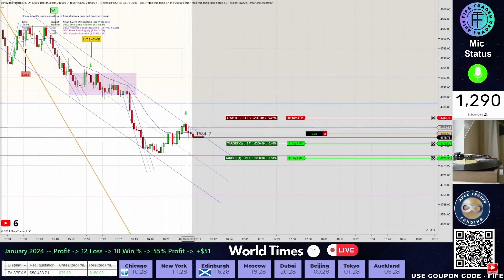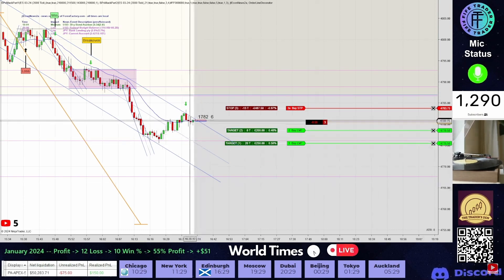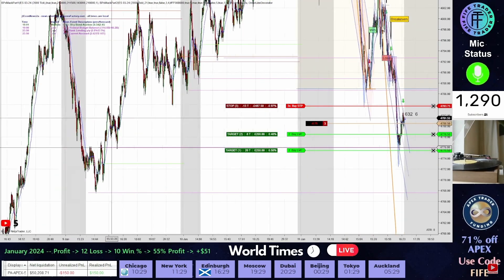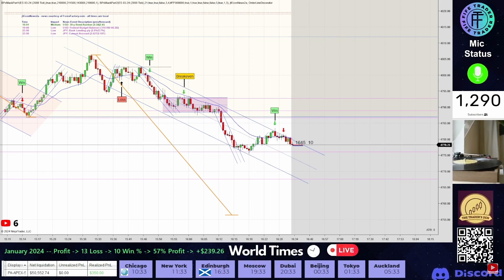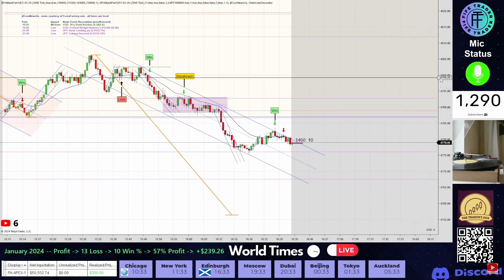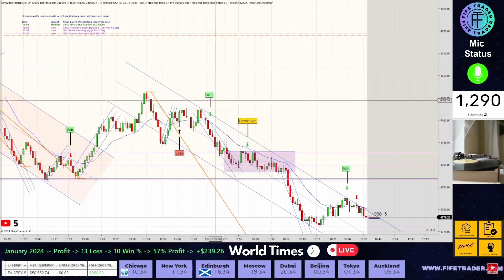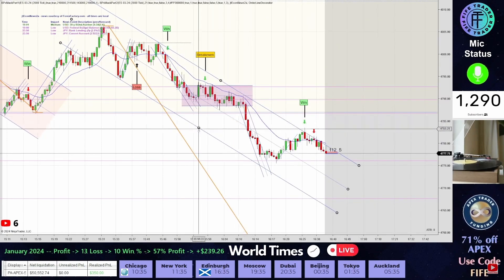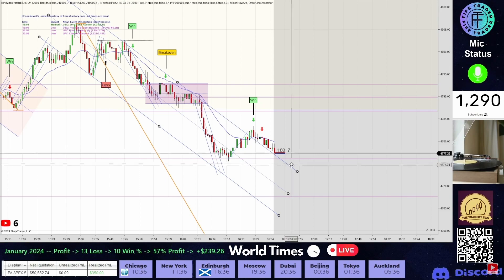DAY TRADING - TOUGH WEEK FOR ME SO FAR!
- free trade reviews and some content to help traders develop.

Free Discord -

📈 Some offers on funded accounts listed below ✅

Trading based on PATS developed by Mack.

Risk Disclosure
Futures and crypto trading contains substantial risk and is not for every investor. An investor could potentially lose all or more than the initial investment. Risk capital is money that can be lost without jeopardizing ones’ financial security or life style. Only risk capital should be used for trading and only those with sufficient risk capital should consider trading. Past performance is not necessarily indicative of future results. Hypothetical Performance Disclosure: Hypothetical performance results have many inherent limitations, some of which are described below. no representation is being made that any account will or is likely to achieve profits or losses similar to those shown; in fact, there are frequently sharp differences between hypothetical performance results and the actual results subsequently achieved by any particular trading program. One of the limitations of hypothetical performance results is that they are generally prepared with the benefit of hindsight. In addition, hypothetical trading does not involve financial risk, and no hypothetical trading record can completely account for the impact of financial risk of actual trading. for example, the ability to withstand losses or to adhere to a particular trading program in spite of trading losses are material points which can also adversely affect actual trading results. There are numerous other factors related to the markets in general or to the implementation of any specific trading program which cannot be fully accounted for in the preparation of hypothetical performance results and all which can adversely affect trading results.